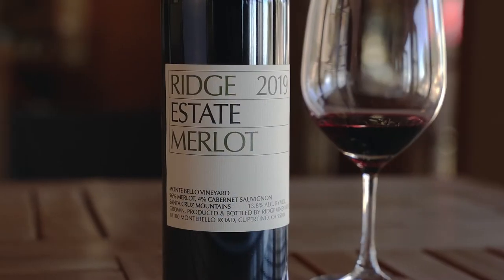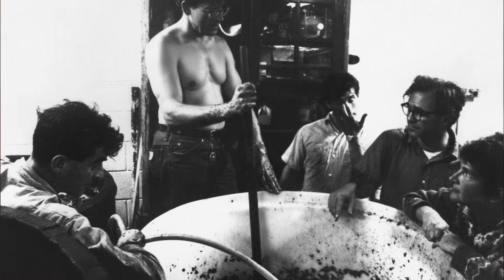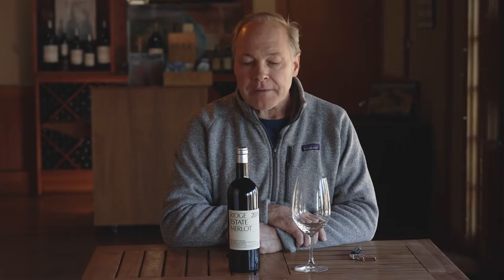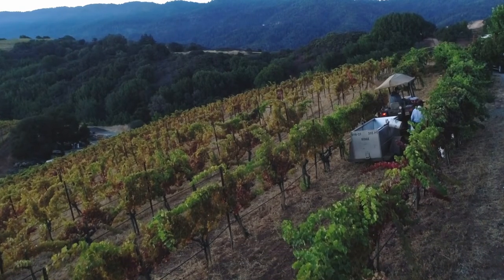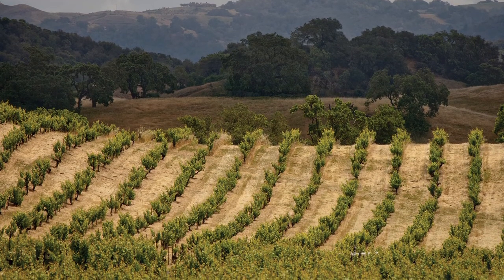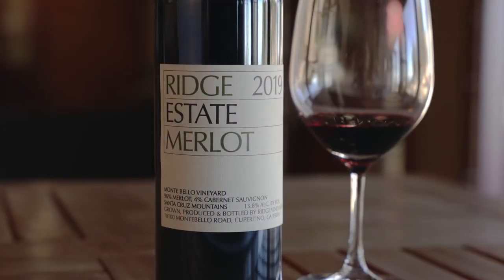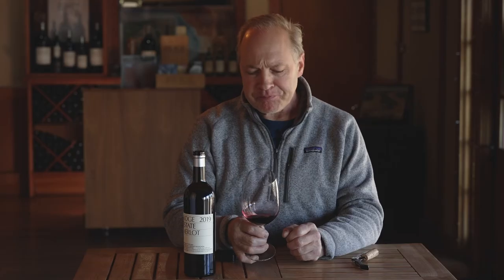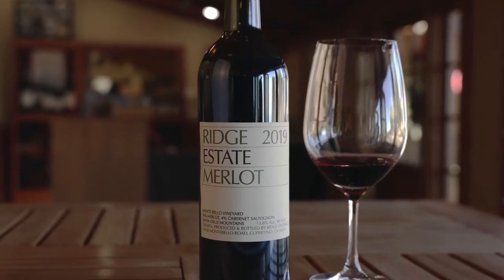2019 ESTATE MERLOT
Watch Head Winemaker John Olney taste and talk about the 2019 Estate Merlot.